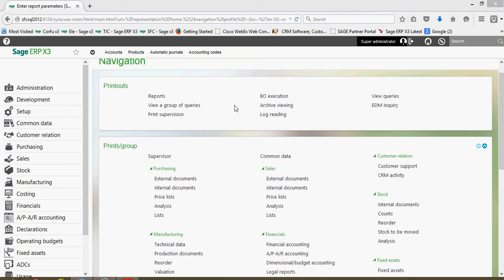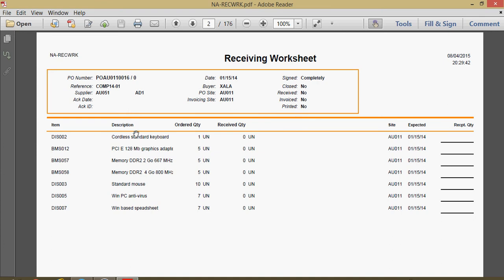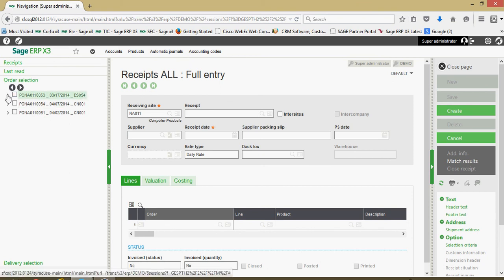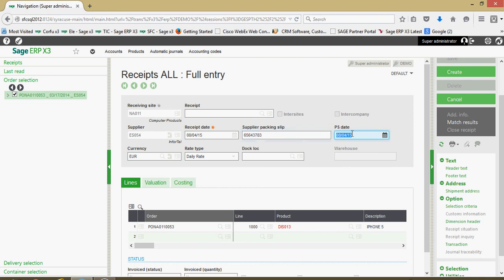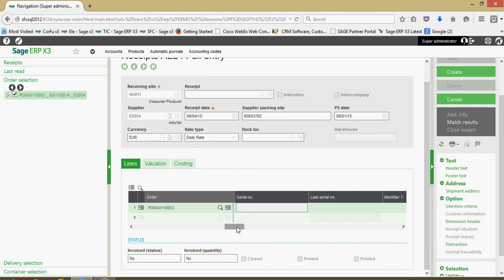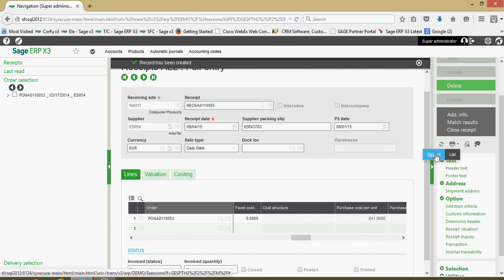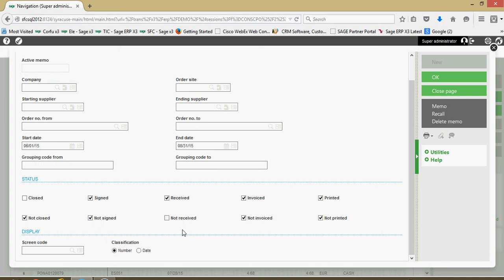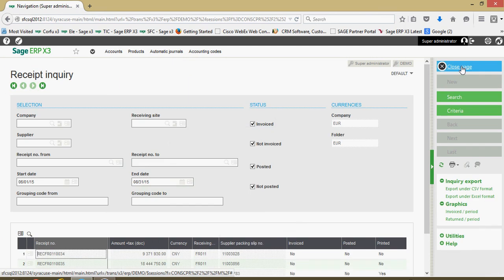Purchase Receiving in Sage x3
The purchase order receipt is registered in x3 when a delivery is made to your organization from one of your suppliers.  The receipt is what updates the inventory (services) into the system.  During the receiving process one can declare the put-away location in the warehouse, supplier lot #, quality control status and other lot details.